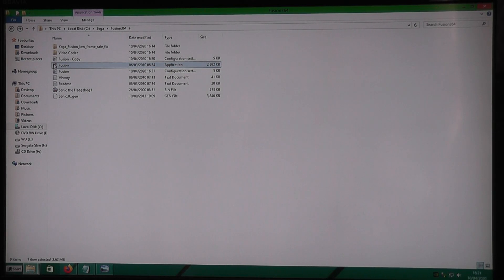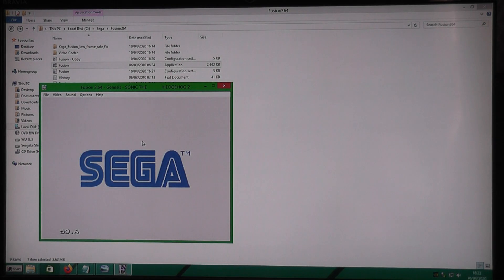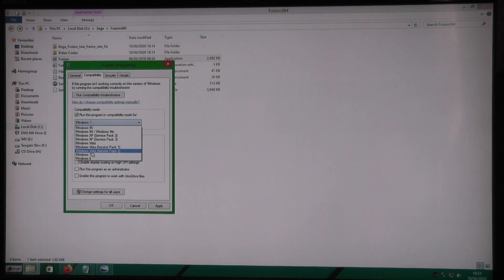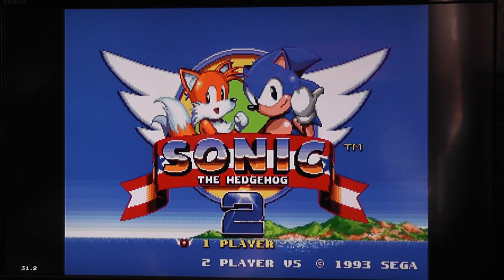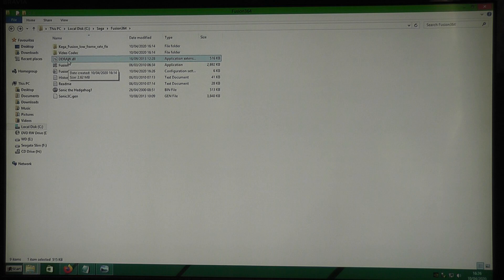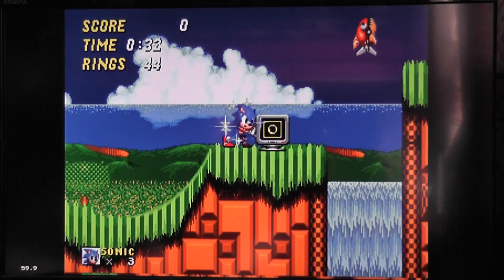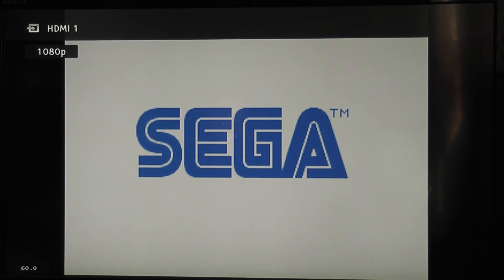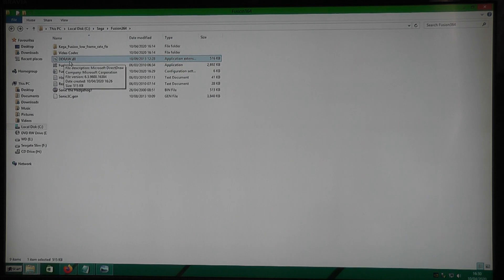Kega Fusion Emulator 3 64 Full screen fix Windows 8 8 1 10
Kega Fusion Emulator (3.64). How to fix this full screen

on (Windows 8/8.1/10)
This How Work,
Go to Fusion Properties to Compatibility mode.
change Run this program in Compatibility mode for:
in (Windows Vista SP2) or (Windows 7).
Now Can Get Full screen on Windows8 8.1 and 10 is Now Workig.
Can Support Only Specifications: Windows XP / Vista and / 7 Only.
But Windows 8 8.1 and 10 Do Not Support
Without Compatibility mode for: Run this program in Windows Vista or 7.
But Do Not Use Run this program in (Windows XP SP3)
You Get This User Account Control.
But Only Windows Vista or 7 is Workig 100%
Kega Fusion and DDRAW.dll for Windows8 and 81. Only.
ther No  DDRAW.dll for Windows10 Sorry.